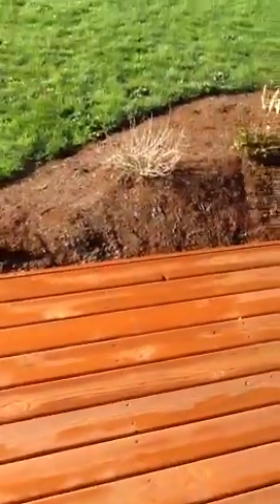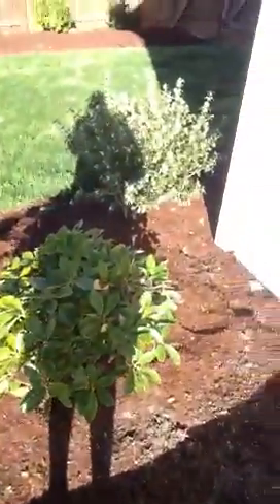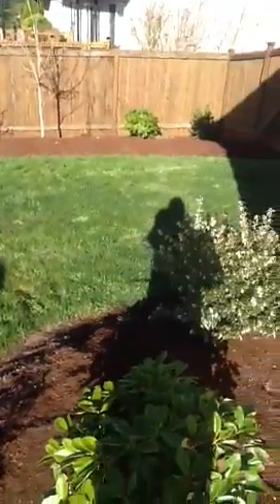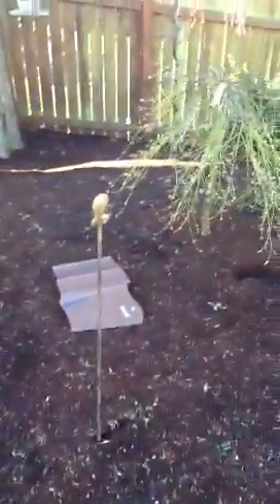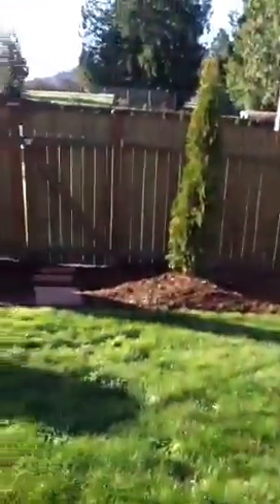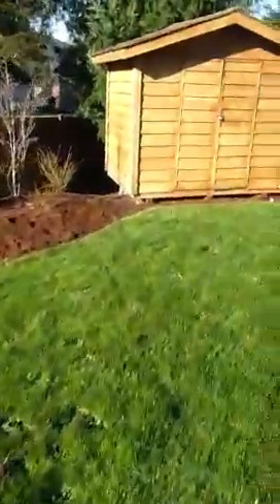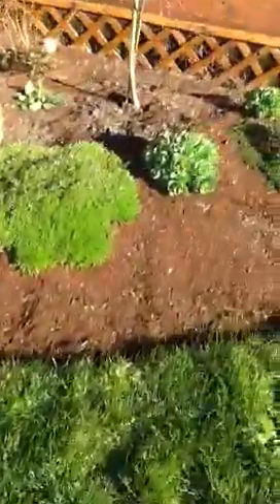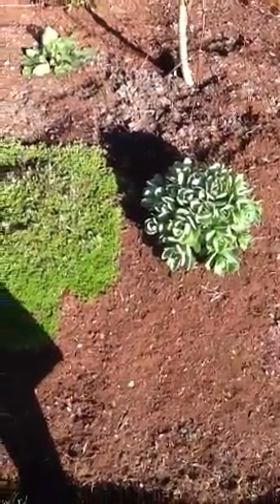Springtime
Too bad the cherry blossoms weren't there for you to see!